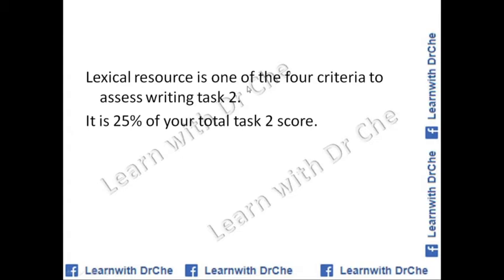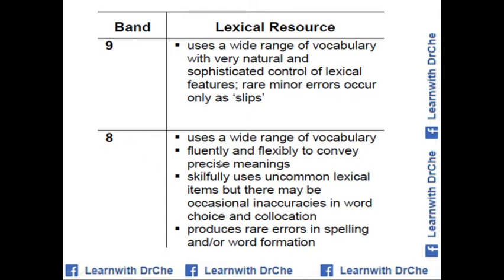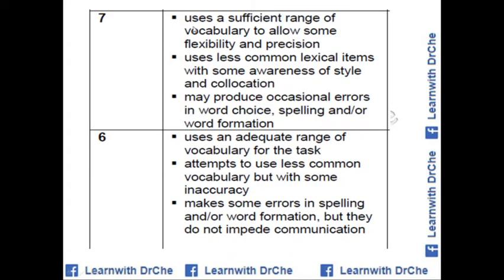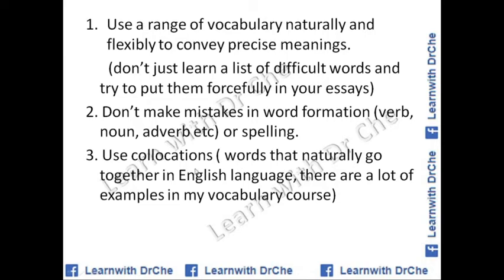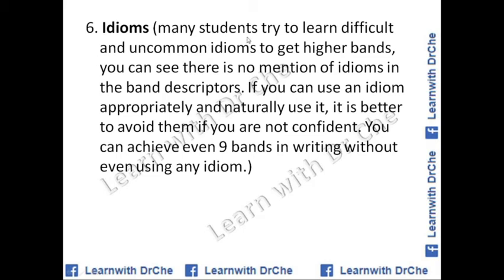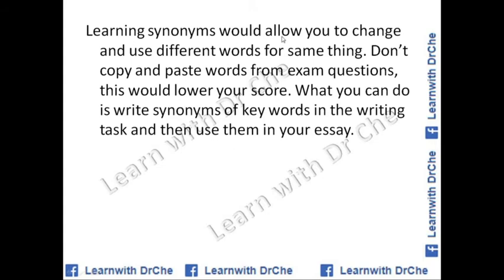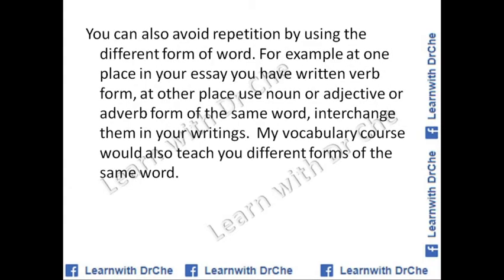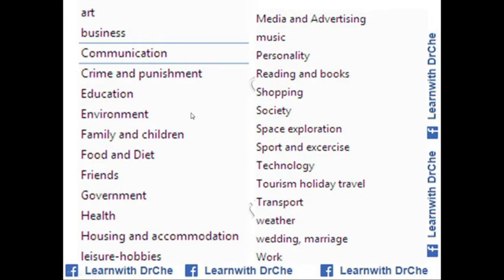IELTS task 2 lexical resource | IELTS writing assessment criteria | IELTS writing bands descriptor